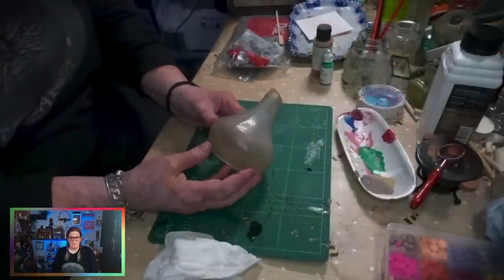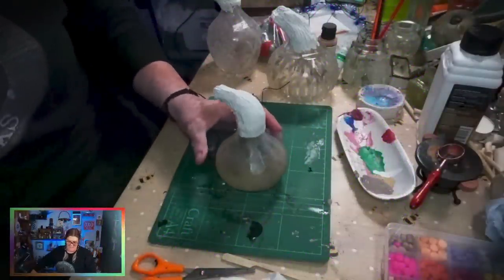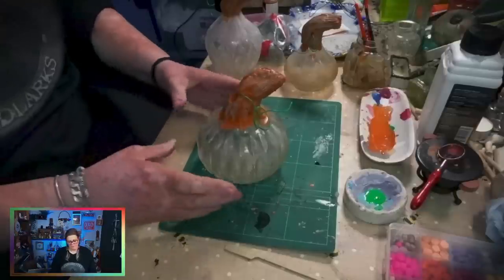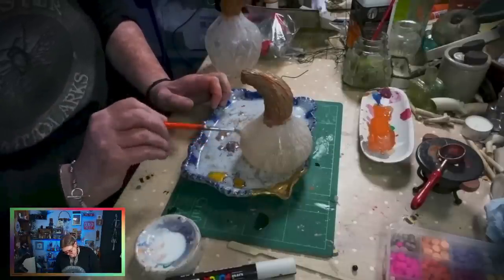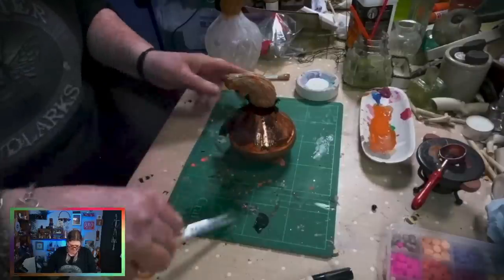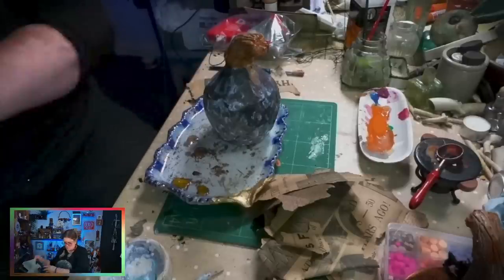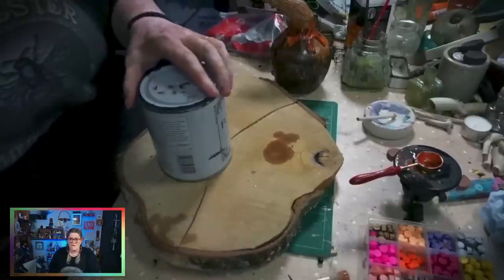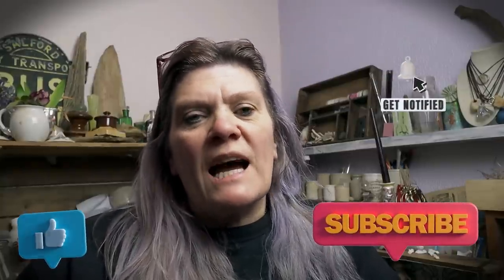Halloween pumpkins …. A funny fail that I fixed in the end ..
tthis weeks craft ,

Cricut Joy
DOOHALO Fine Point Pens for Cricut Joy
Eclectic Products inc. E6000 Plus
Tim Holtz Micro Distress Glaze Jar
Tim Holtz - Distress Embossing Glaze
Ranger Distress Spray Stain
Cosmic Shimmer Gilding Flakes,
IndigoBlu Glitter Megaflake-Autumn Blaze
De.De. 1 Yard AB Resin Crystal
1 Yard Tassel Fringe Trimming Black Pearl
Silicone Mould Making Kit